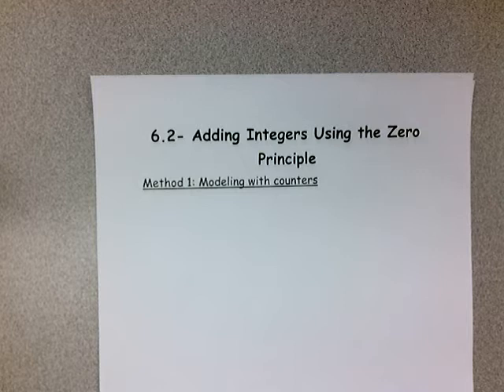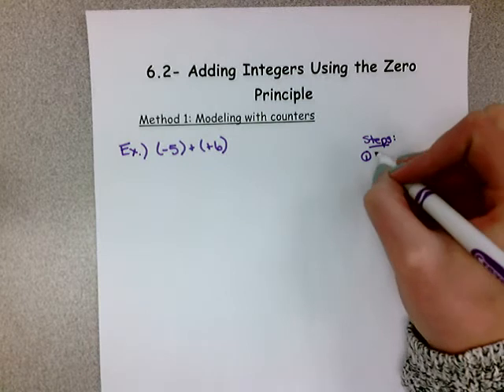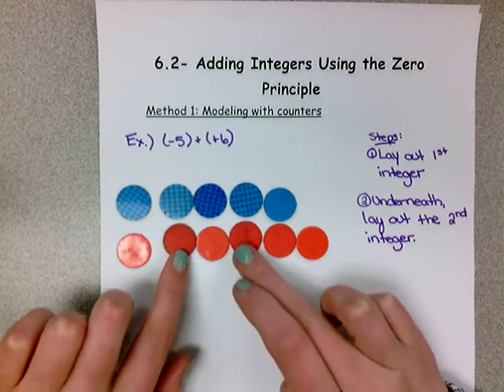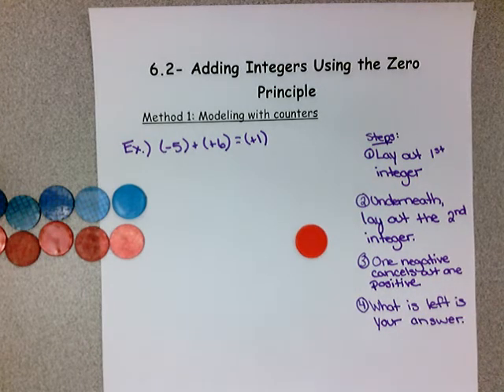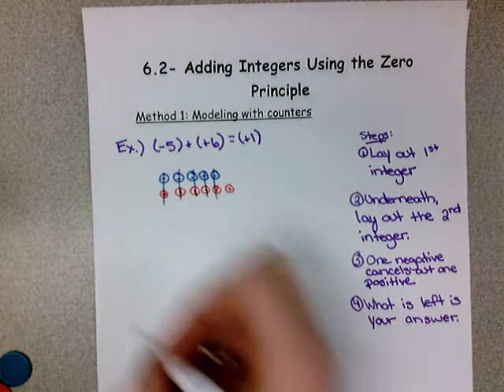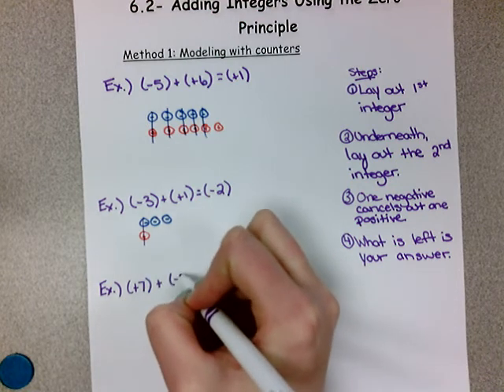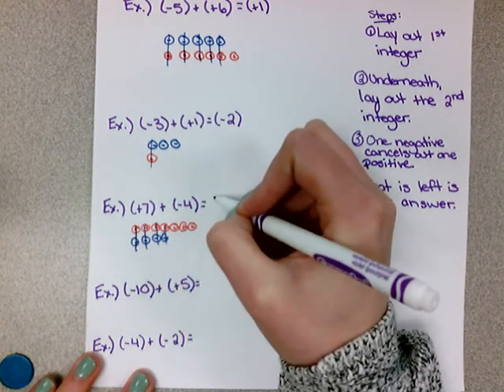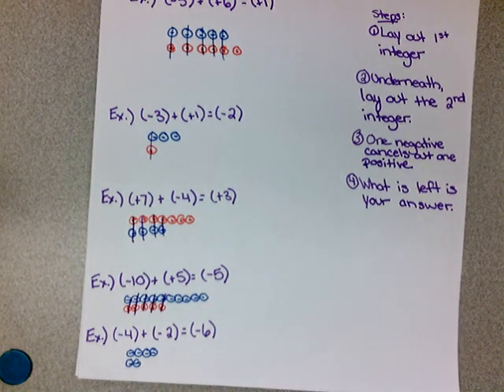6 2 Adding Integers Using the Zero Principle Part 1